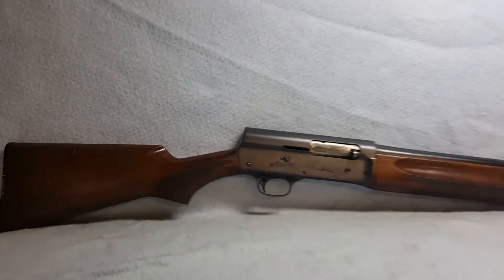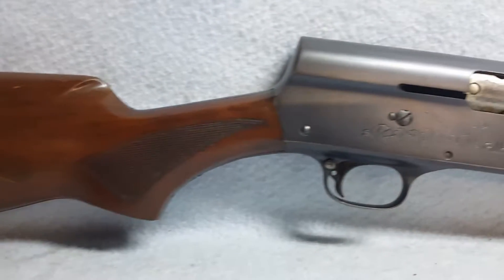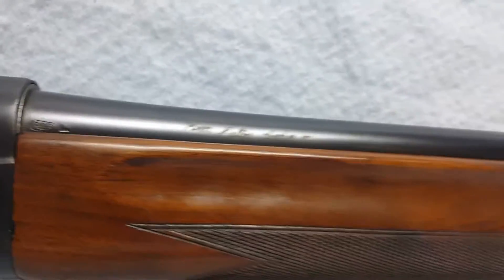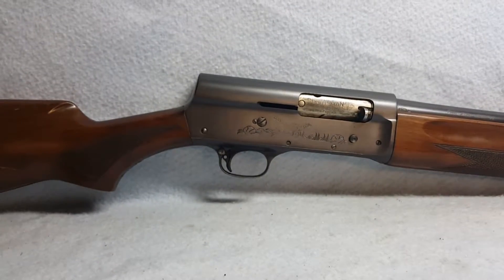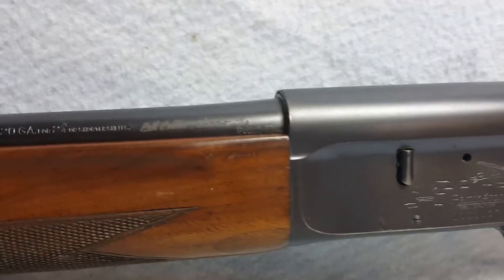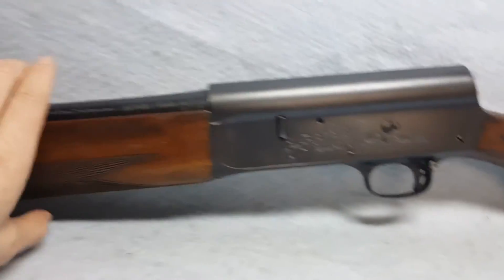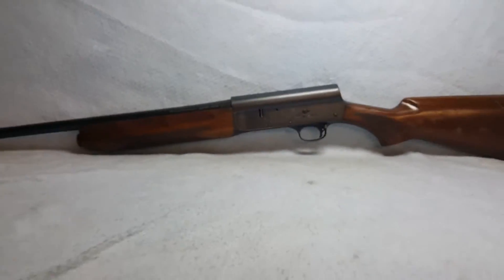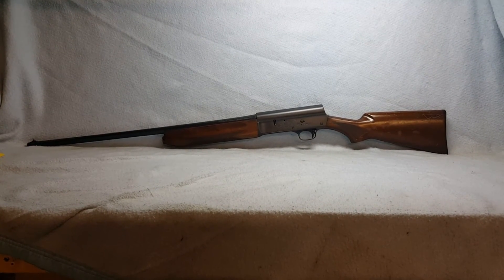Remington 11. 201602910